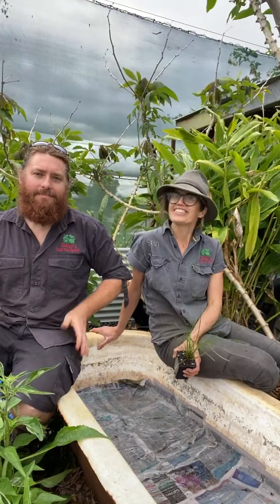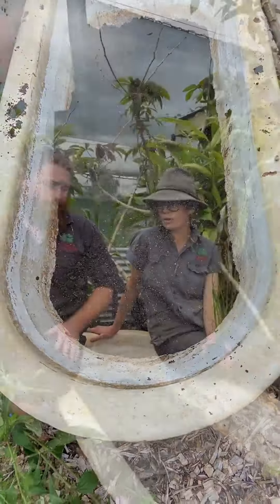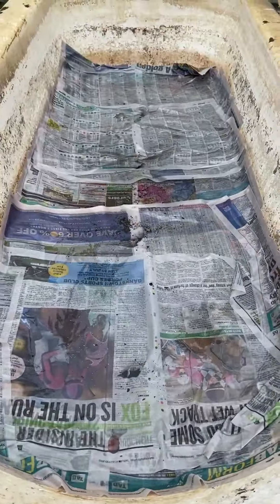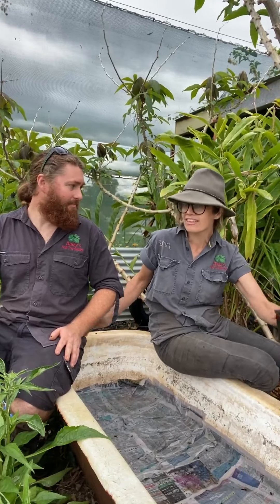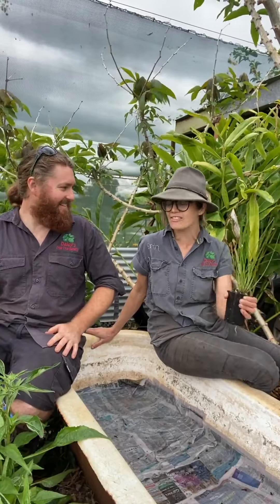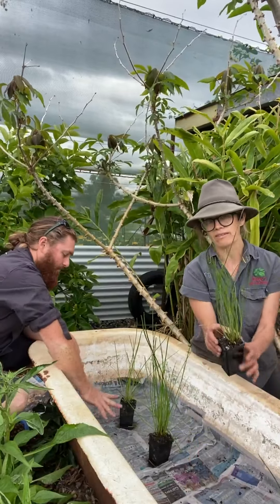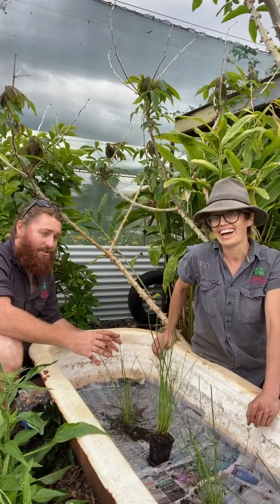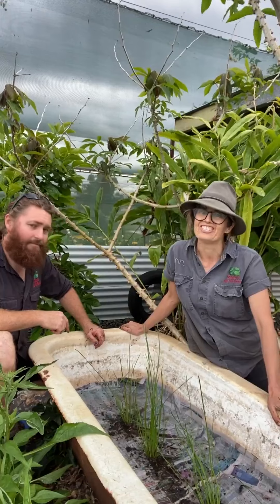How to grow water chestnuts in a tub - beginner friendly!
Growing water chestnuts is easy, and you can grow them to whatever scale suits your garden. Let Erin and Daniel show you how to use a few simple items to get yours growing today!

You can buy water chestnuts from Daley's Fruit Tree Nursery